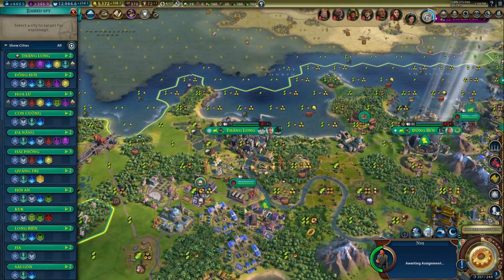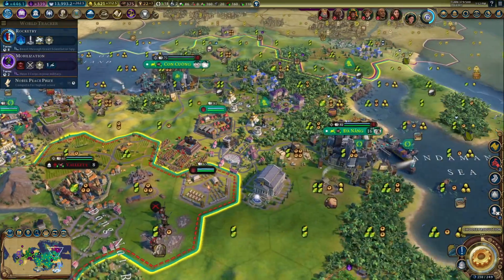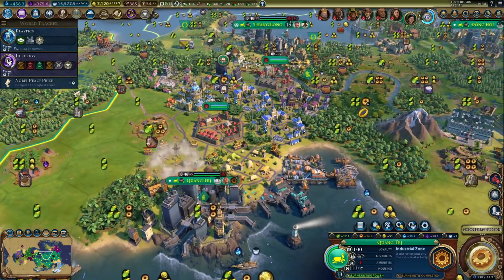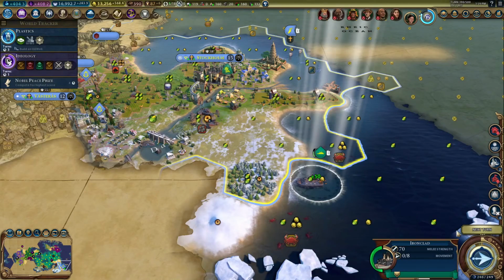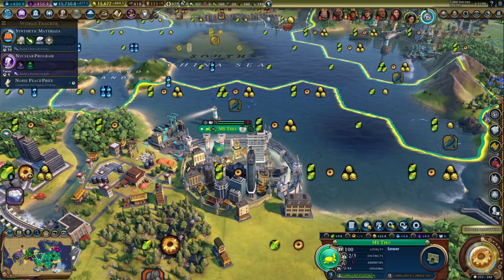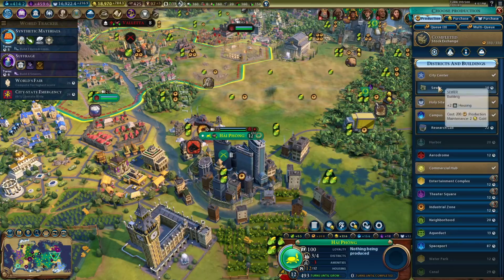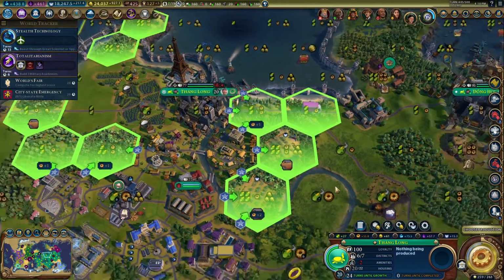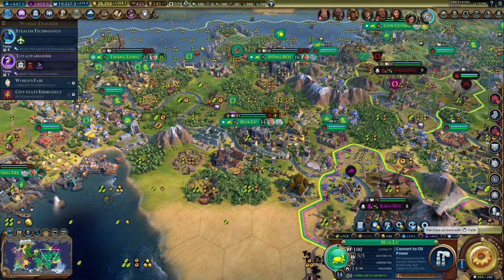Civilization 6 [Vietnam] (Let's Play) - Now let's see Paul Allen's city planning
Yes, that thumbnail does indeed include OUR CITY! We are already an entire era ahead of the AI in the technology tree. Welcome to another episode of Vietnam in Civilization 6: New Frontier Pass!